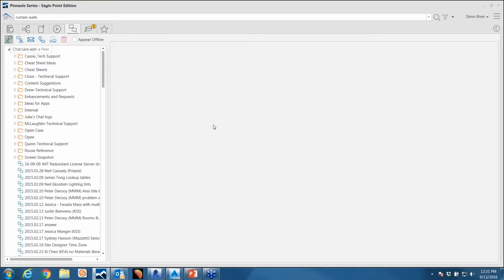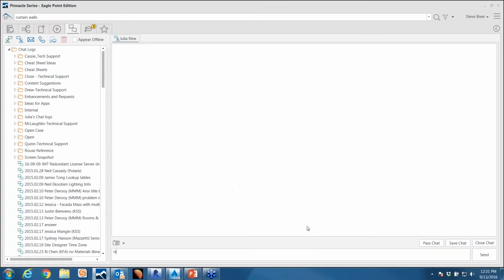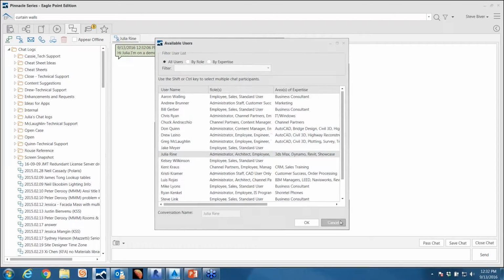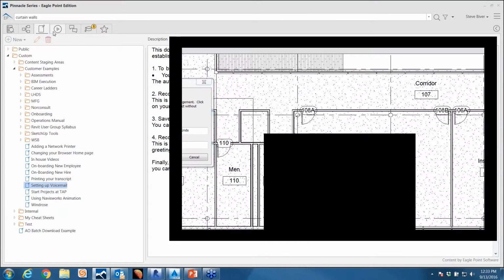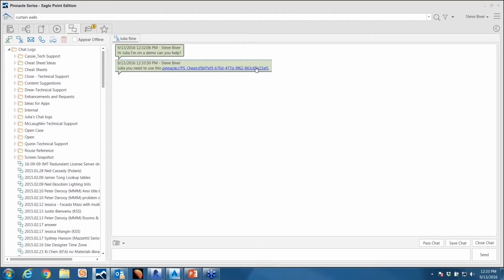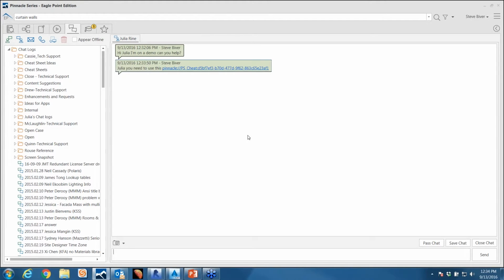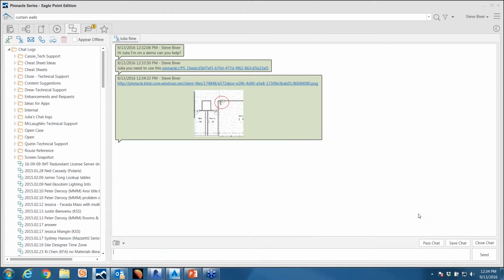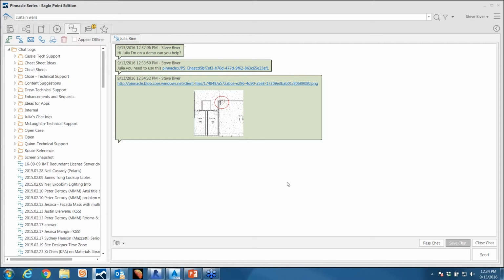The Pinnacle Series - Technical Support Demo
Looking for ways to improve productivity throughout your team? With Eagle Point’s Software, Pinnacle Series, you have a combination of content and services that answers you and your staff’s toughest questions at the touch of your fingertips.

Now you can learn the latest and greatest Autodesk software best-practices as well as standard operating procedures and training information to keep your team up-to-date and ahead of the game.